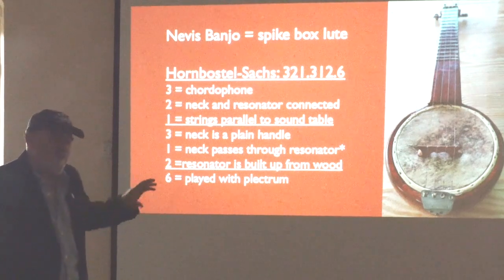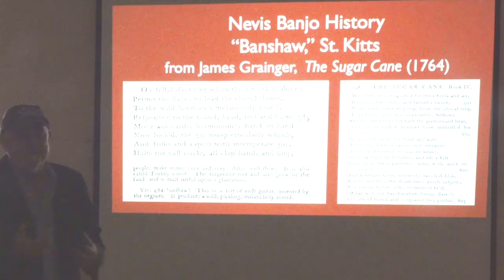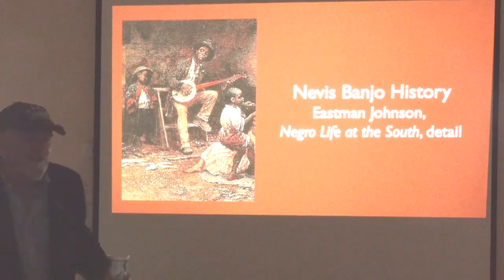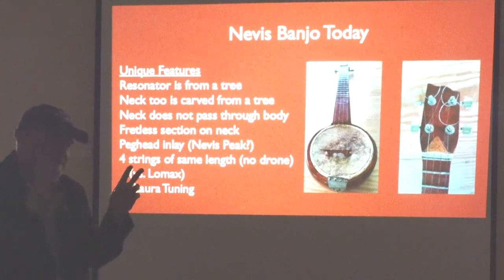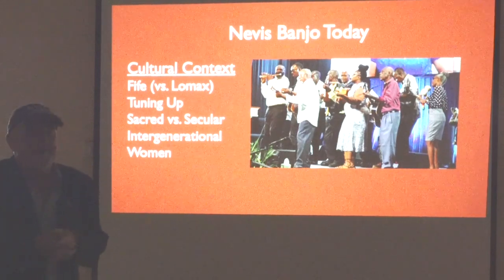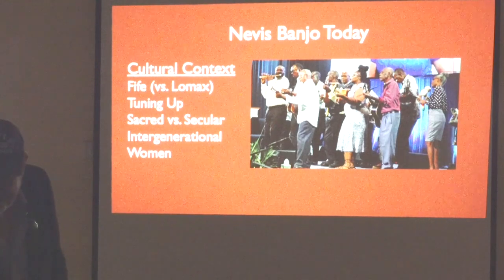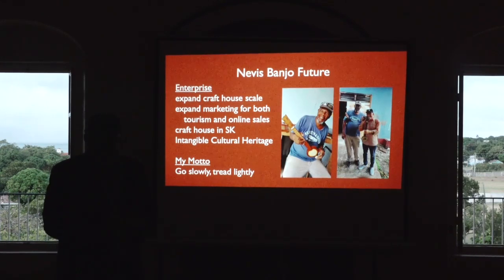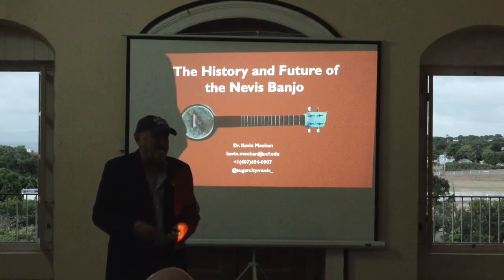The History and Future of the Nevis Banjo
This public talk by Dr Kevin Meehan offers a tribute to the Nevis banjo, the people who make it, the musicians who play it, and the audiences who love it. After a brief historical presentation to show where the Nevis banjo finds its unique place in a long line of similar instruments, Dr. Meehan shares some highlights of his six-week research residence in Nevis and a list of things yet to be learned about this special instrument. Dr. Meehan is a professor of English and Caribbean Studies at the University of Central Florida and he is also a citizen of St. Kitts-Nevis.

🪕🎶2024, Year of the Nevis Banjo!